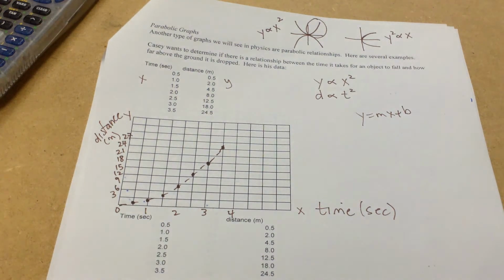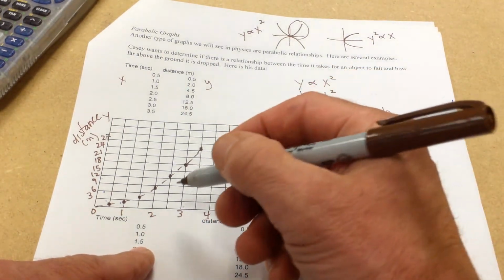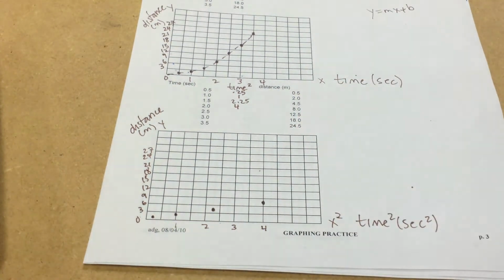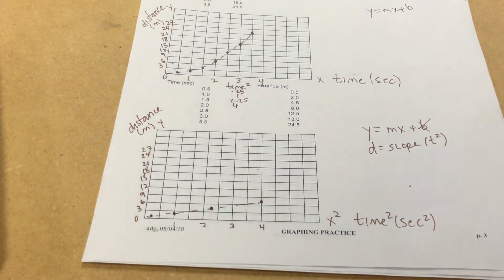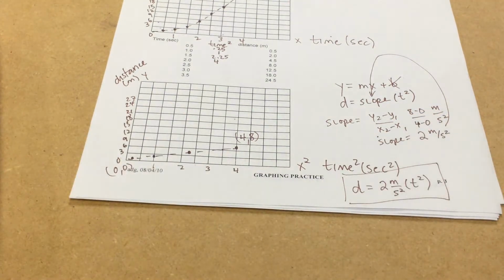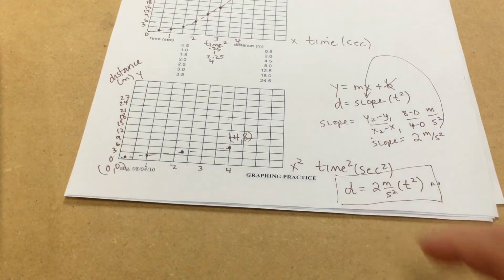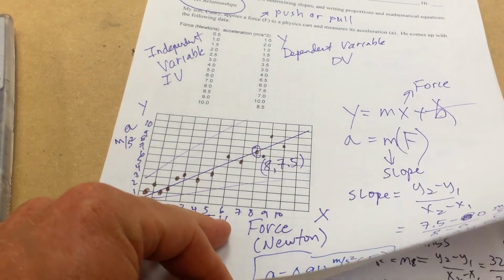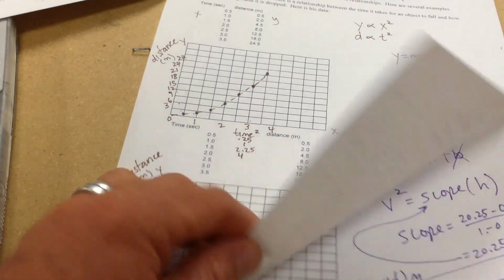graphing parabolic relationships in physics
This is a video I created for my high school physics students discussing graphing parabolic relationships.